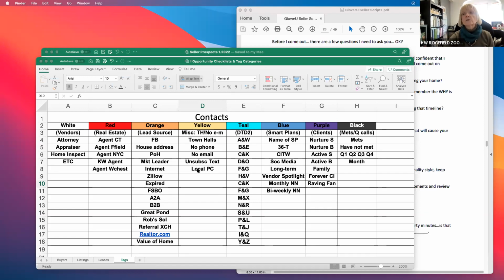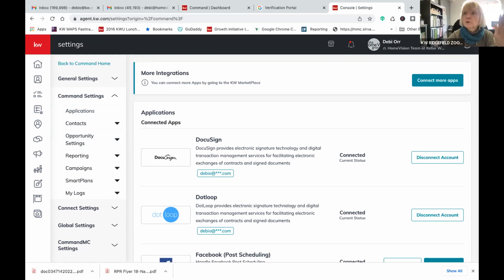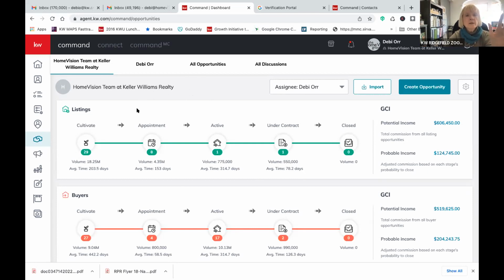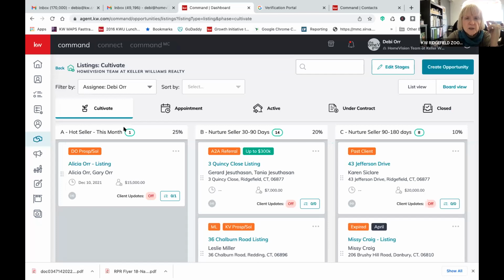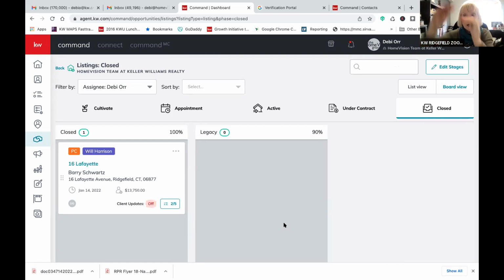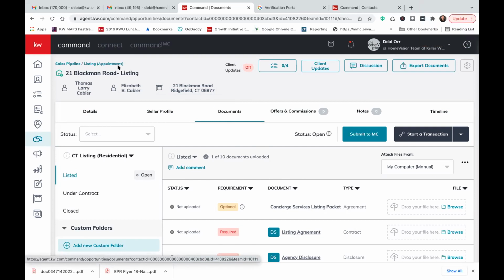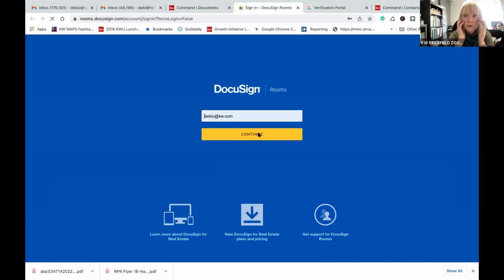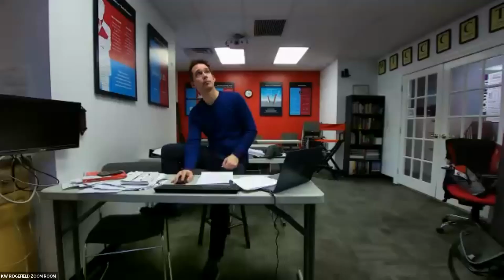Ignite #5 & Command Group Session - 1/19/22